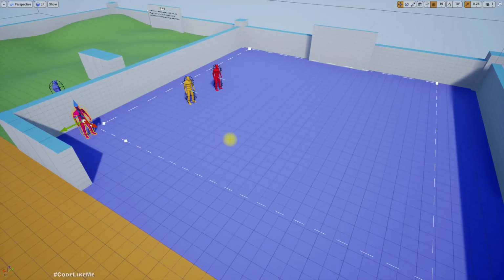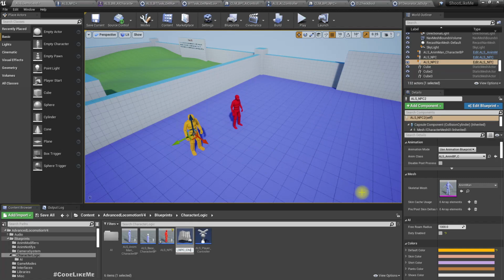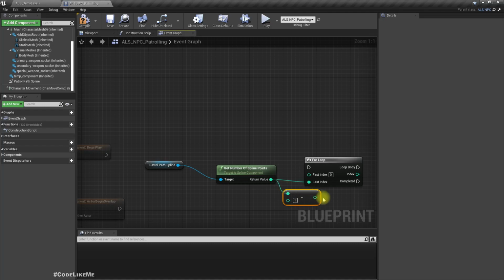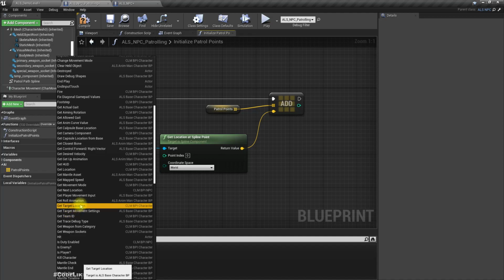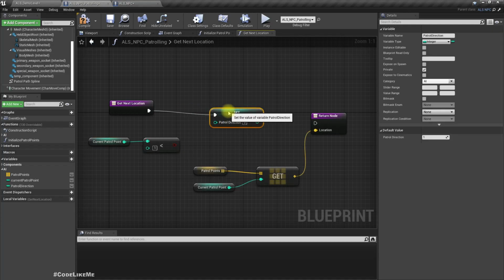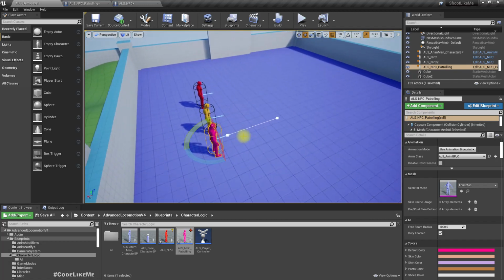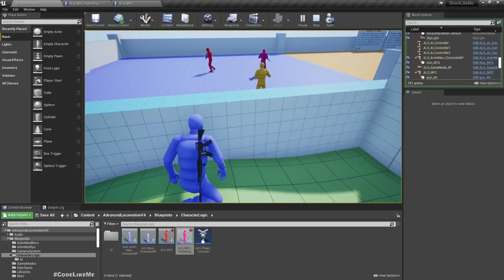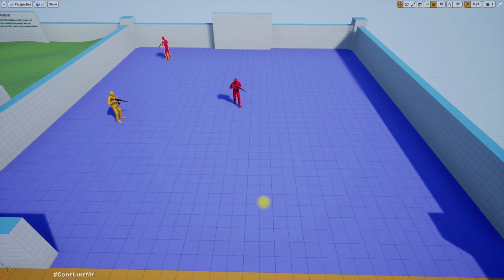Advanced Locomotion System #19 - Enemy AI patrol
In this episode of the unreal engine advanced locomotion series, I am going to continue with the AI system of the enemy NPC characters. Here, we will add a new variation of NPC AI who has a pre-defined patrol path. Using a spline, we will be able to define the patrol path for each AI character in the level and they will be patrolling along that route indefinitely unless the player makes any distractions. If they hear a sound or spot another enemy, they will stop patrolling and go into fight mode. But if the player manages to break the line of sight and escape, they will again return to normal patrolling behavior and continue. All the behaviors will be handled through the AI behavior tree.